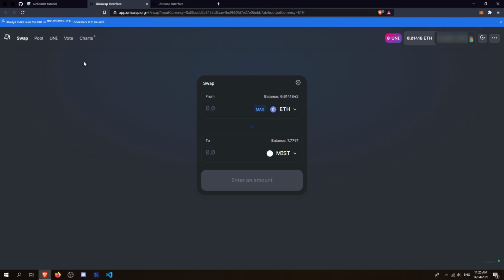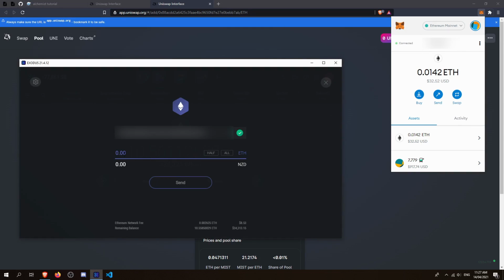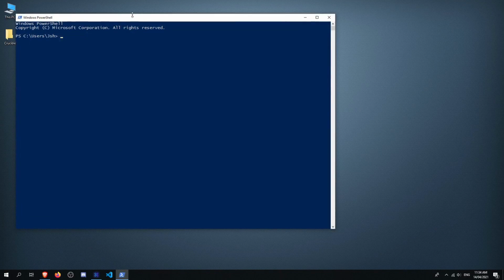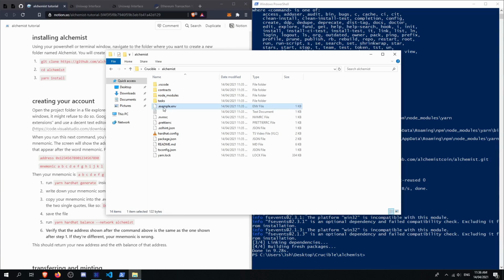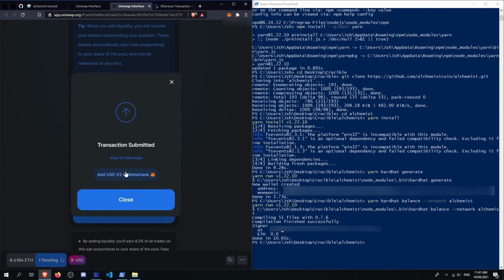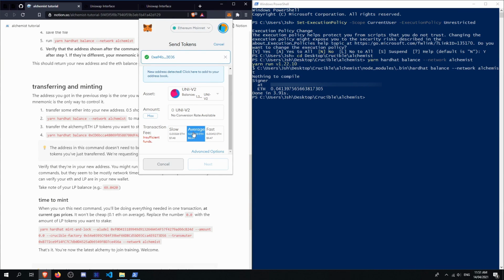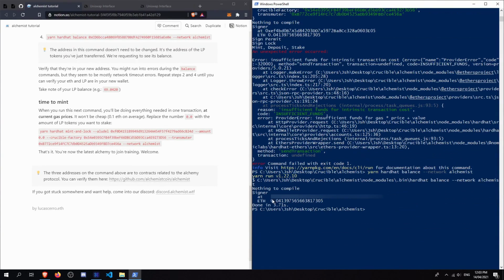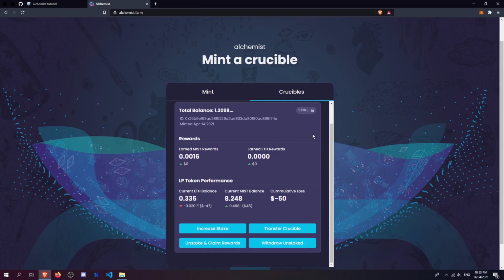Alchemist Coin - Minting a Crucible Using Command Line Interface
Just a quick tutorial on missing a Crucible, the Alchemist NFT using command line. The best places to look for more information and help would be the Alchemist Coin Github and Discord sever (linked below)

- IMPORTANT -
The tutorial was recorded before Uniswap V3, and at the moment, the crucible requires UNI-V2 tokens. The link below will have this set up already, but just triple check that you are using V2.

- TIMESTAMPS -
0:00 Intro
0:30 Trading Ethereum for $MIST on Uniswap
1:05 Adding liquidity and getting UNI-V2 LP tokens
2:06 Add UNI-V2 Token to MetaMask
2:30 Installing Prerequisites
2:50 Minting Setup
3:10 Setup Commands for the Files & Wallet
5:25 Supply Liquidity & Receive UNI-V2 LP Tokens
5:56 Transfer ETH to Wallet for Minting
6:50 Transfer LP(UNI-V2) to Wallet for Minting
7:48 Minting the Crucible
8:52 Import Crucible Wallet to MetaMask
9:17 View Crucible on opeansea.io
9:29 View Rewards on alchemist.farm

- LINKS -

Contract Addresses:
(MIST) token contract address: 0x88acdd2a6425c3faae4bc9650fd7e27e0bebb7ab
(MIST)/ETH UNI-V2 contract address: 0xcd6bcca48069f8588780dfa274960f15685aee0e
Alchemist Crucible contract address: 0x54e0395CFB4f39beF66DBCd5bD93Cca4E9273D56